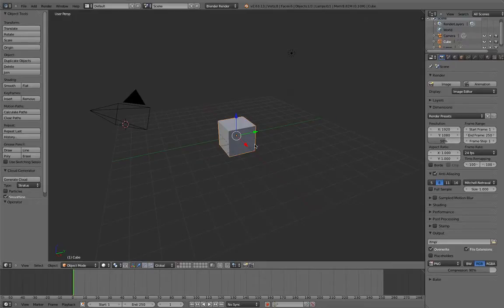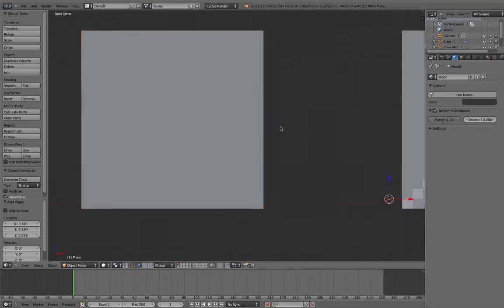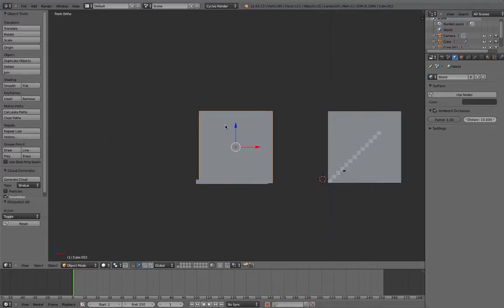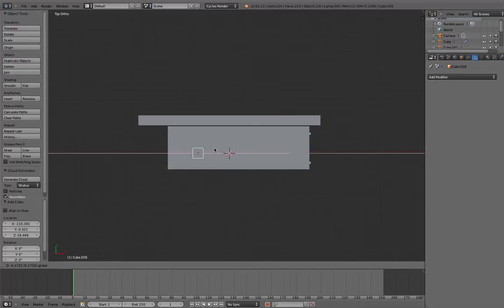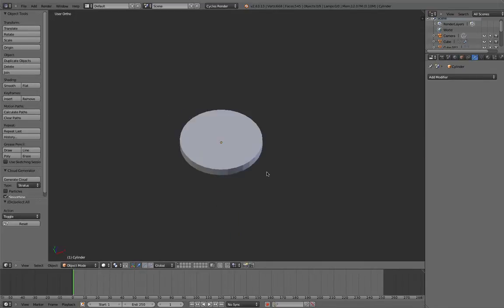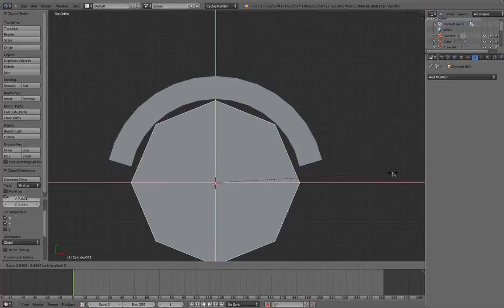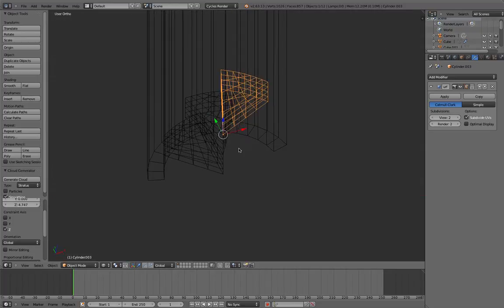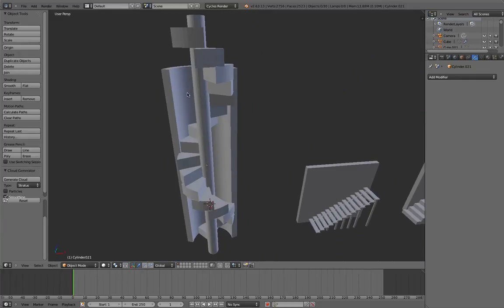blender 2.6.x - how to make stairs